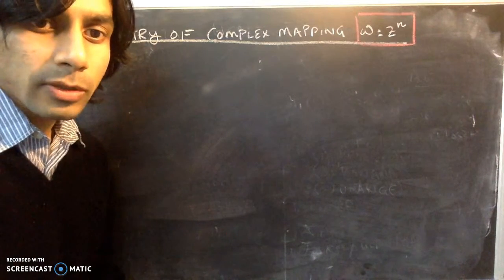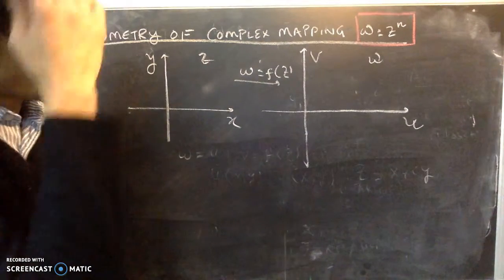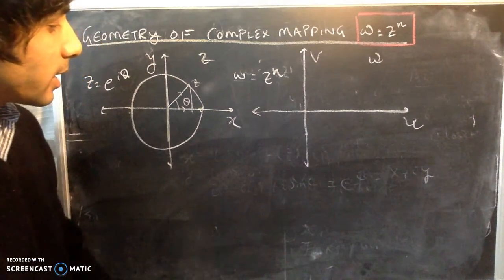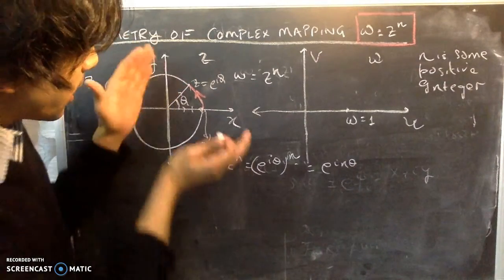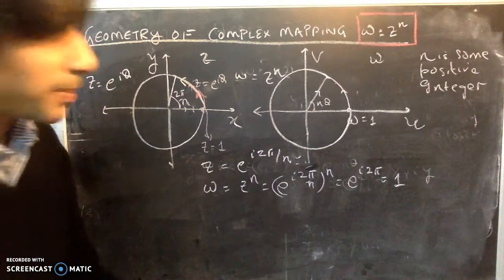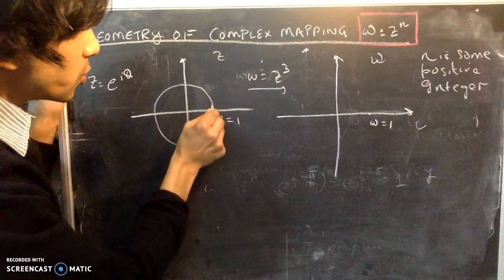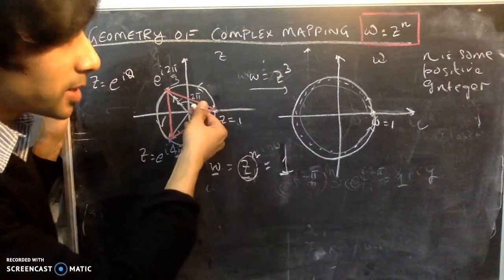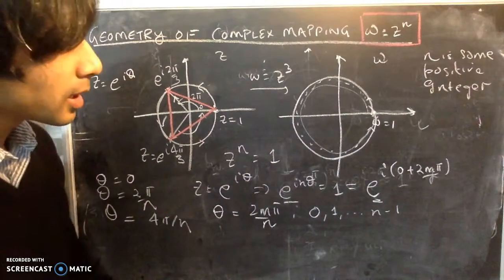Complex variables and analysis: More on Z^n mappings, its geometry.